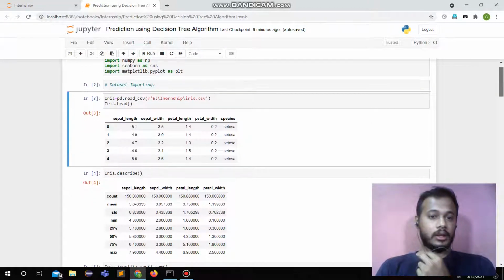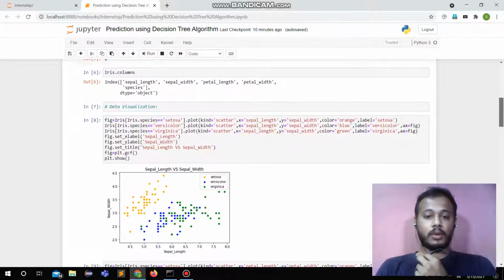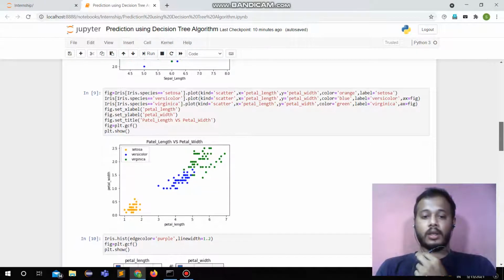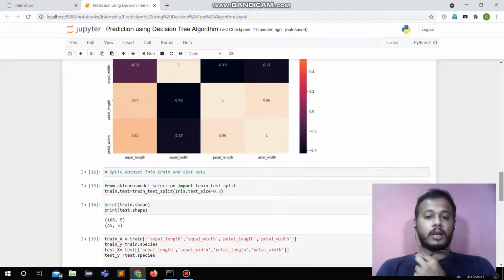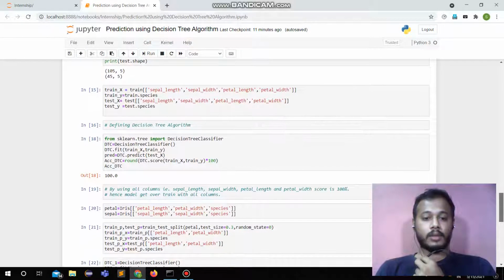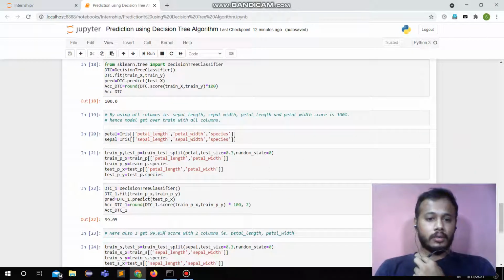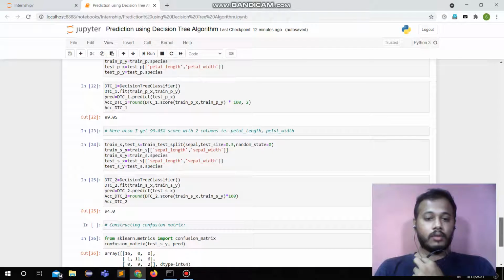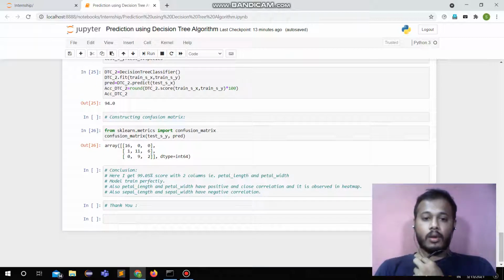Prediction Using DecisionTreeAlgorithm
SparkFoundation/# Task-6/ Prediction Using DecisionTreeAlgorithm